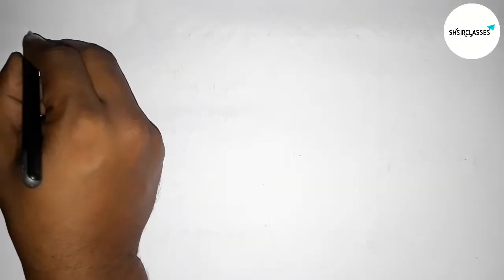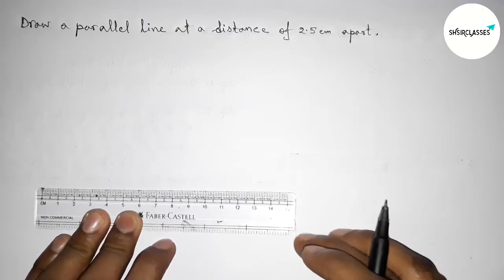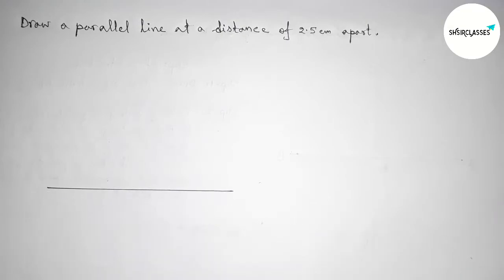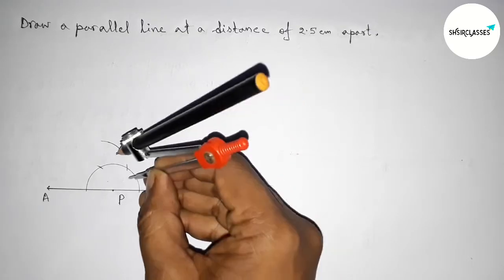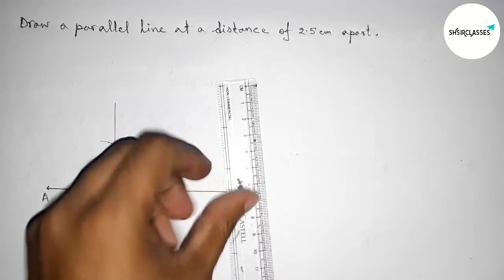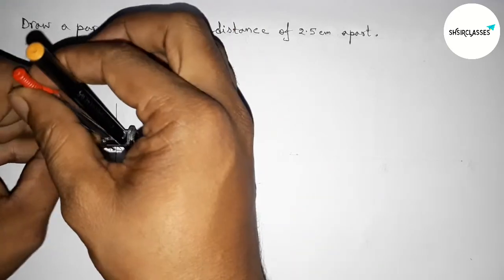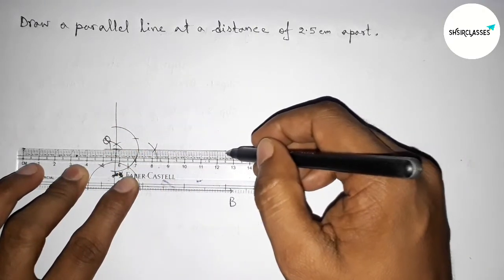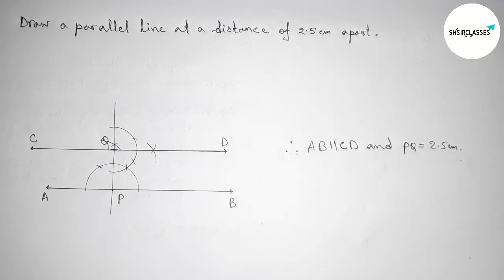How to draw a parallel line at a distance of 2.5 cm from each other.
In Easy Way how to draw a parallel line at a distance of 2.5 cm from each other. @SHSIRCLASSES .Geometrical Construction.